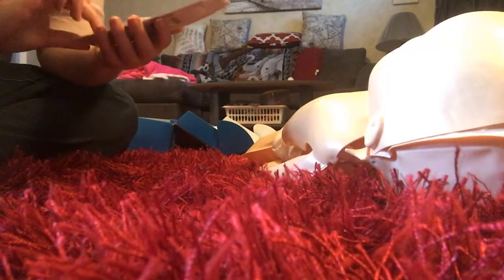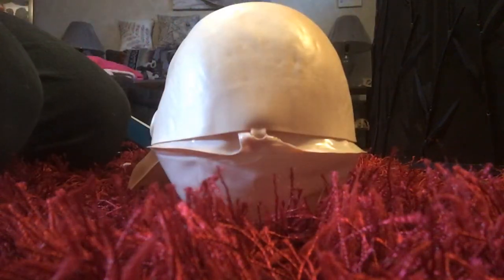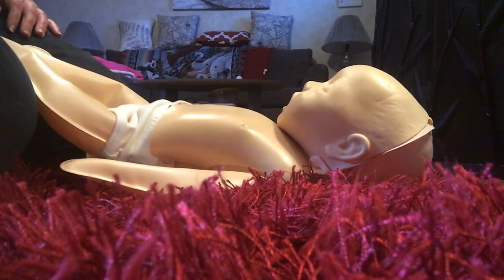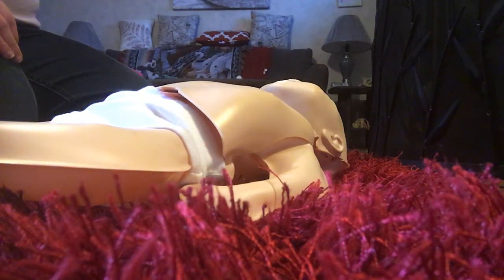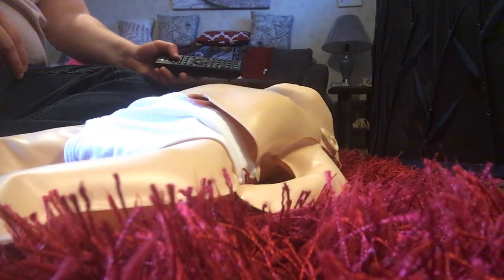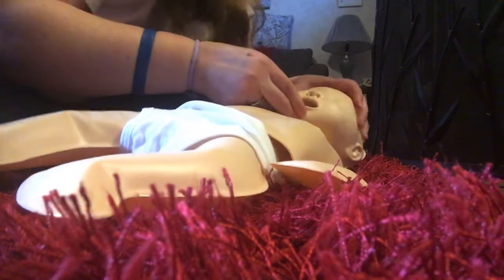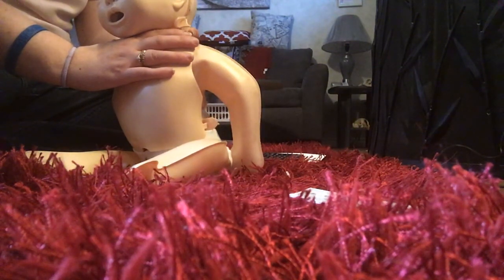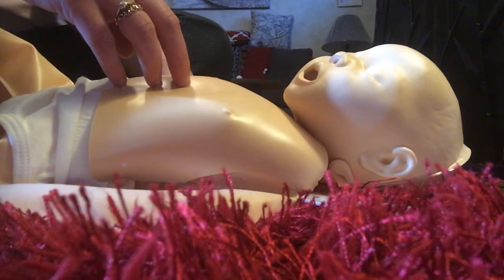Learn CPR on infant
I just learned how to do CPR on an infant by using a fake baby doing this practice round for school and also help to save lives of others thanks for watching and learning make sure you described to my channel and get a big 👍